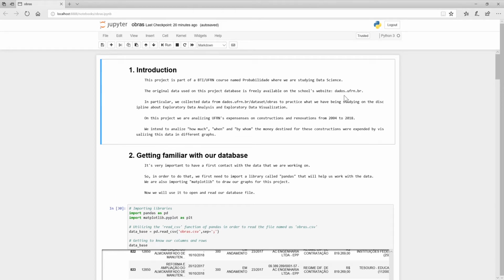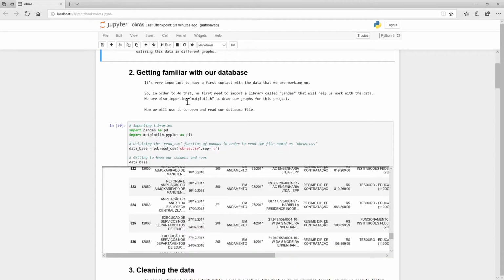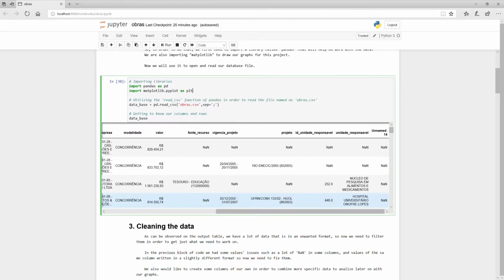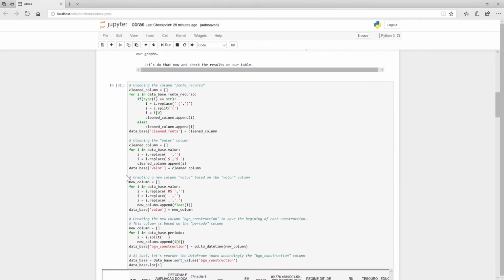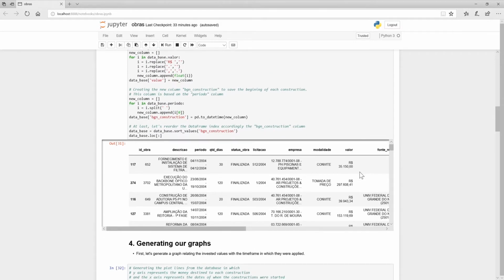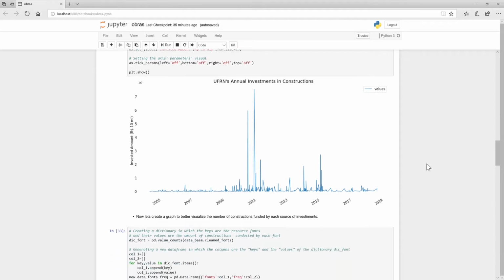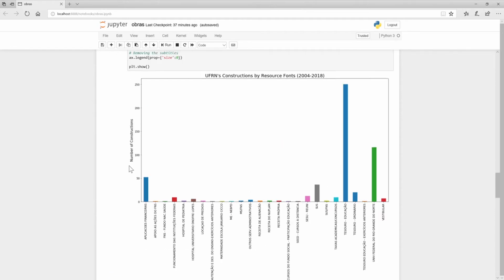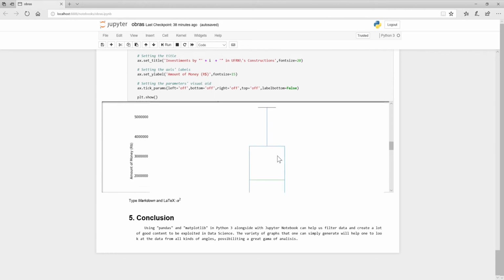Data Analysis - UFRN's construction investments